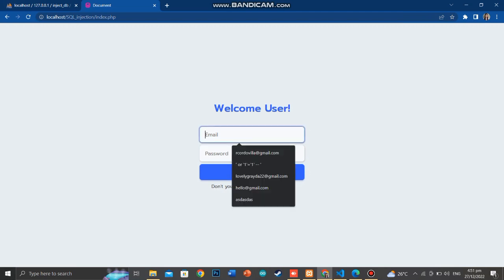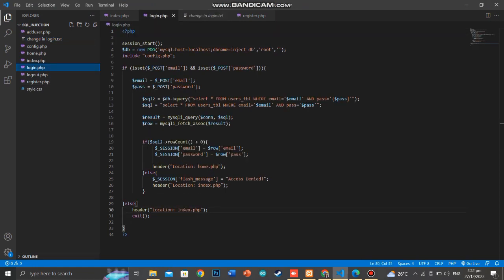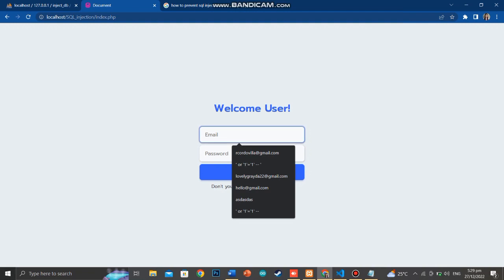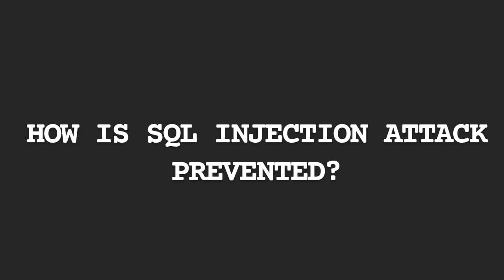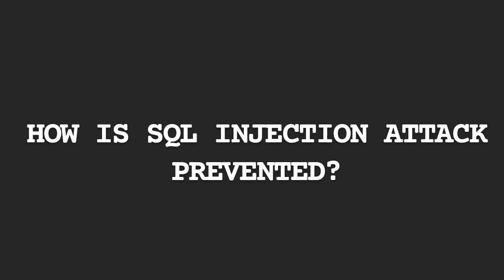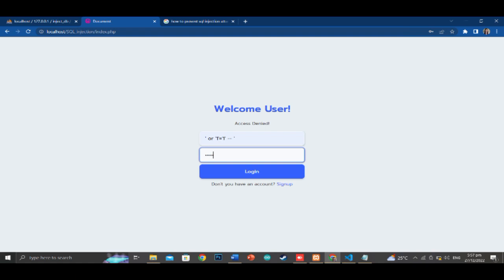SQL INJECTION ATTACK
Final project in Information Assurance and Security 2

How to prevent SQL injection attacks